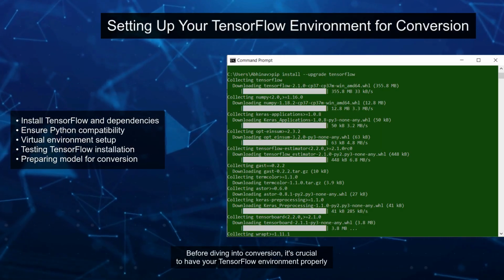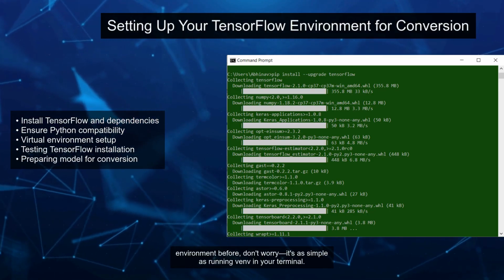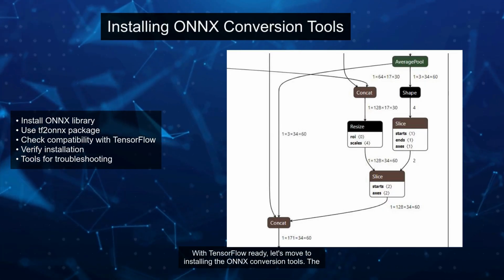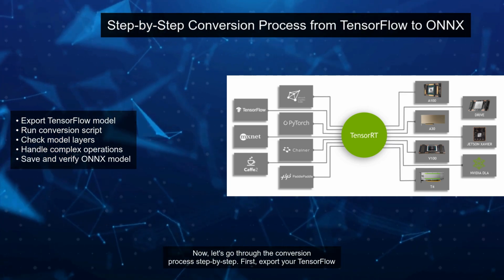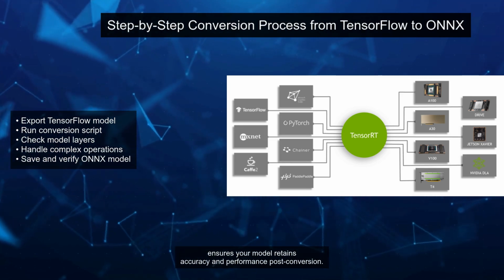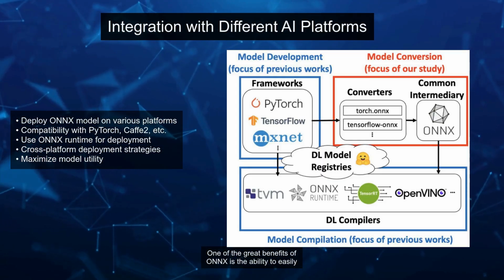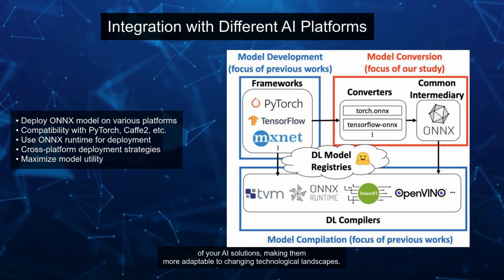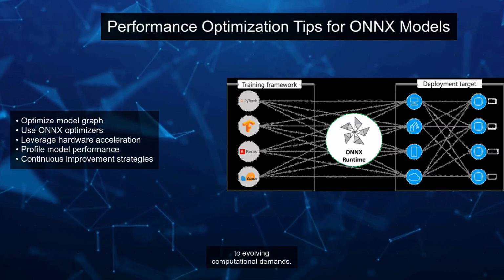How to Convert TensorFlow Models to ONNX Easily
🤖 Ever wondered how to make your AI models more versatile? ⚡ Discover the power of ONNX conversion! 🚀 In this video, you'll learn how to efficiently convert TensorFlow models to ONNX format, optimizing your AI workflow across platforms. Let's dive into the steps and skills needed for seamless conversion.

🔍 What You'll Learn in This Video:
✨ Why convert TensorFlow models to ONNX and its benefits
⚡ Setting up your TensorFlow environment for conversion
🚀 Installing ONNX conversion tools and ensuring compatibility
🎯 Step-by-step guide to converting TensorFlow models to ONNX
🔥 Handling common conversion errors and debugging techniques
🛠️ Testing your converted ONNX model for accuracy
📌 Integration with various AI platforms for broad deployment
🧠 This video is perfect for AI enthusiasts and developers looking to enhance their workflow efficiency and cross-platform compatibility. Converting models to ONNX is crucial for staying ahead in the rapidly evolving AI landscape.

   Engineering